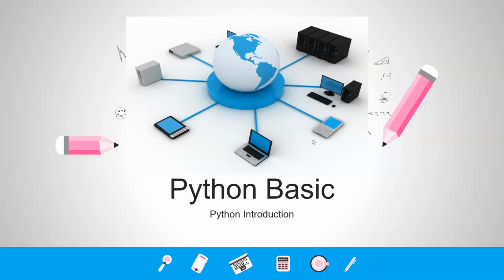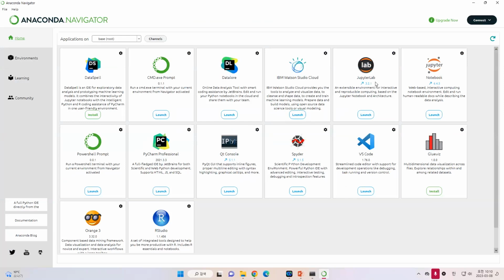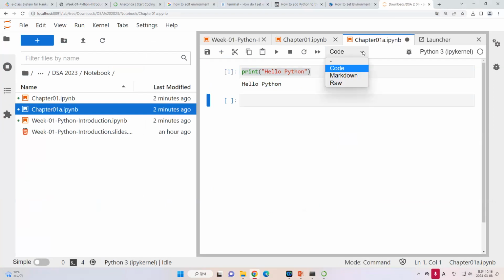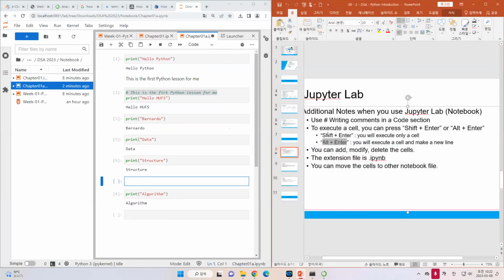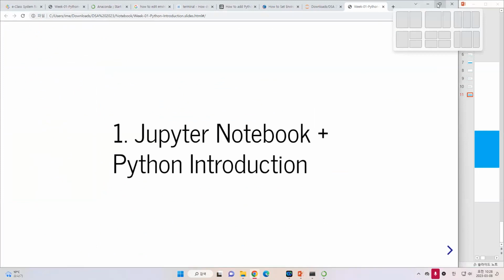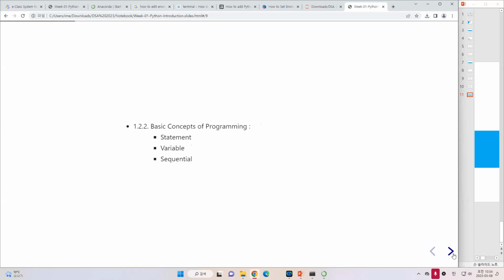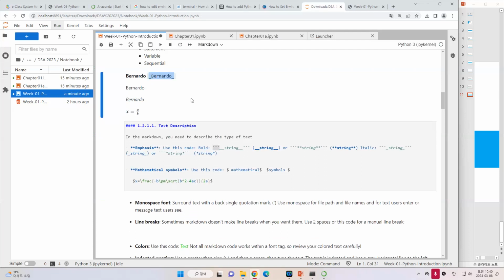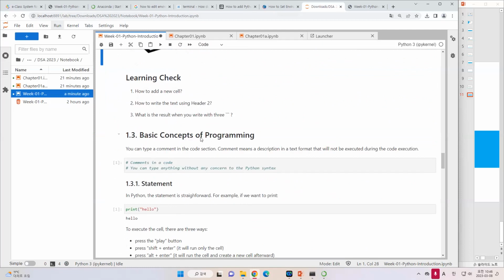20230308 - Data Structures & Algorithms - Jupyter Notebook Introduction